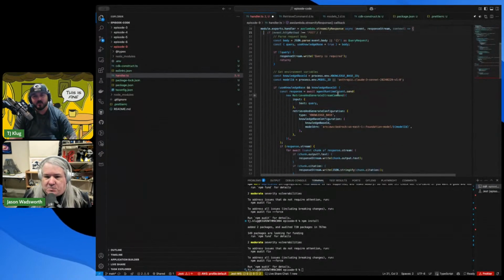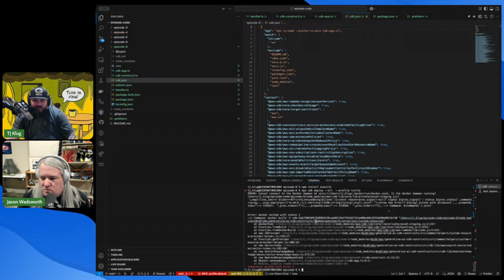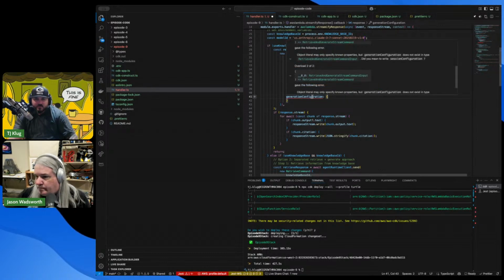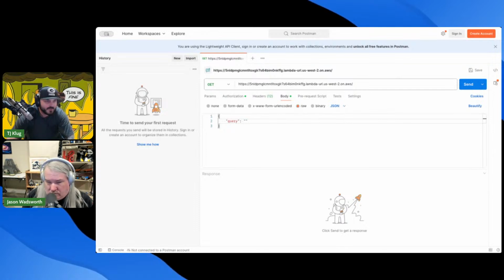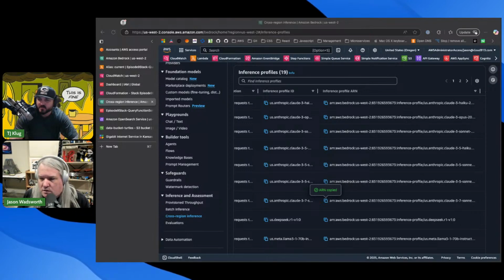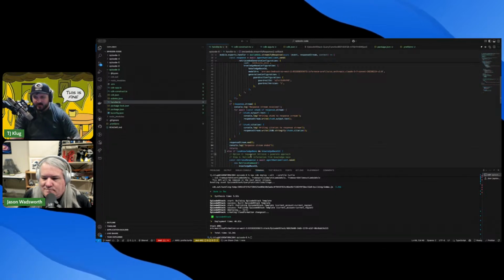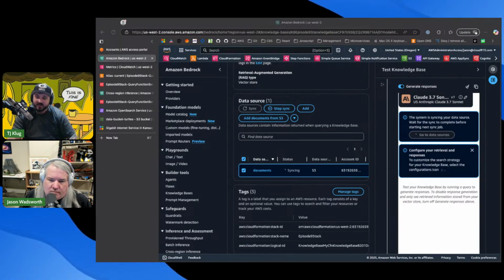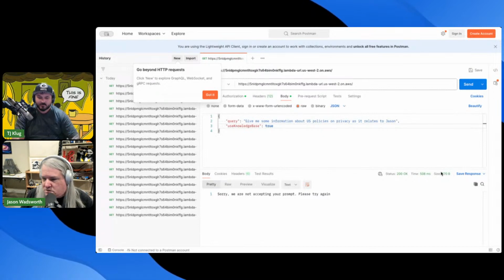Episode 9 - More With Knowledge Bases and Guardrails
TJ and Jason try using knowledge bases without an agent, and have some fun with Guardrails